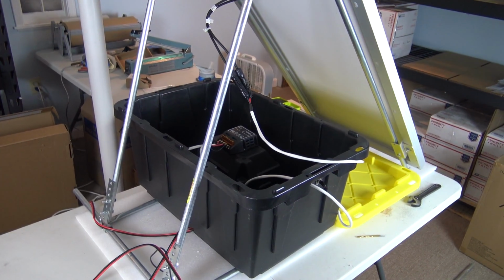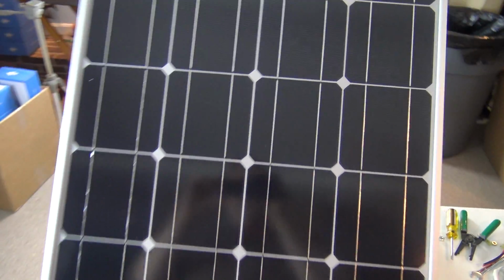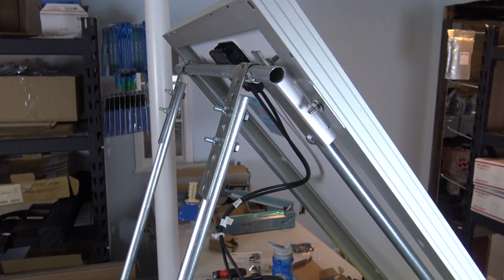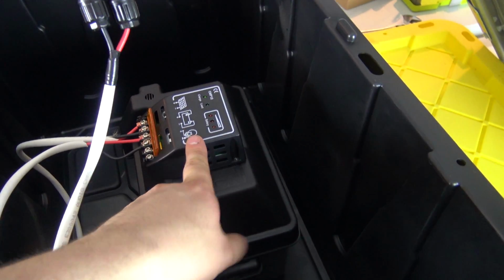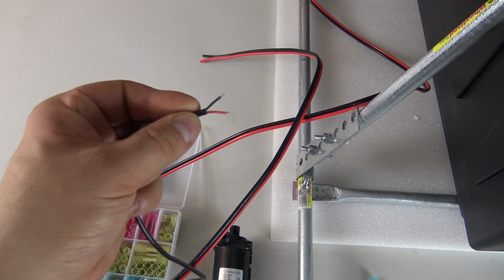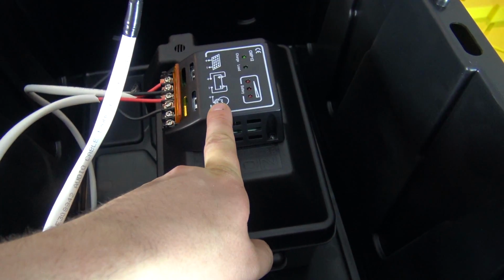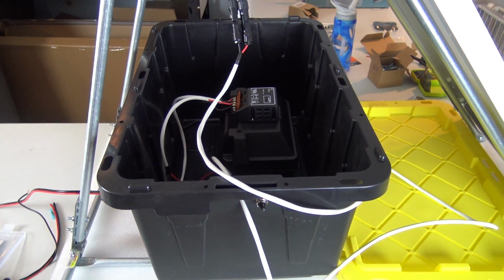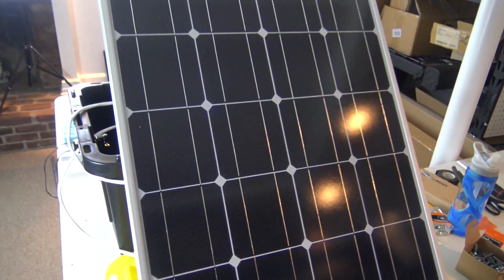#473: Off-grid Solar Panel Stand and Drybox Build - DIY Wednesday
This is what i'm planning to use to power my aquaponics barrels this year. Take a look as I build a diy solar panel stand out of 1/2" conduit. Hopefully we get some sun outside soon so I can test it out!